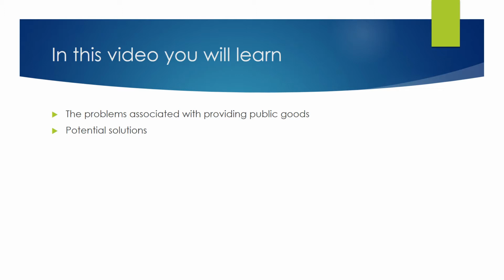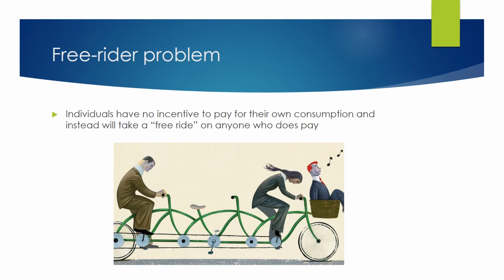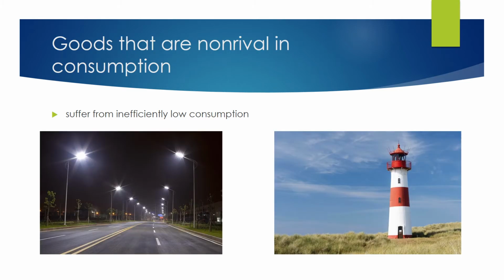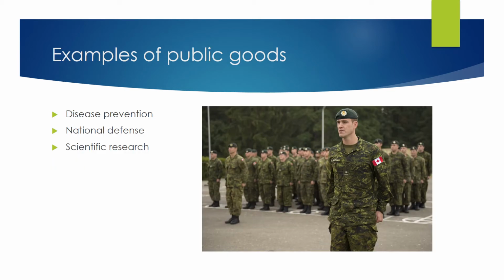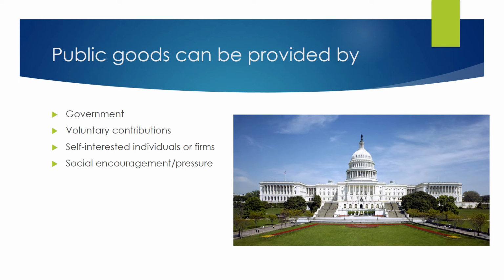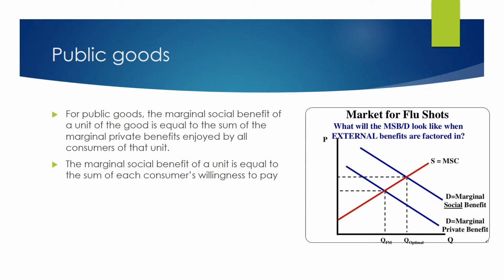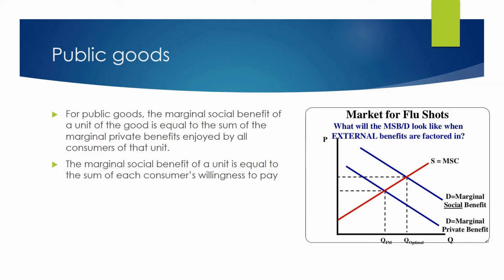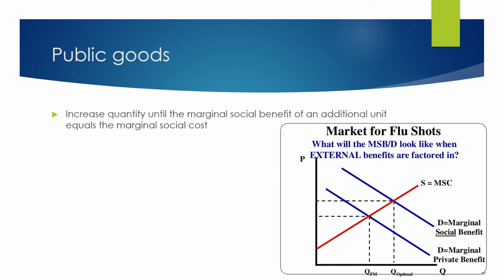7.9 Public Goods AP Micro